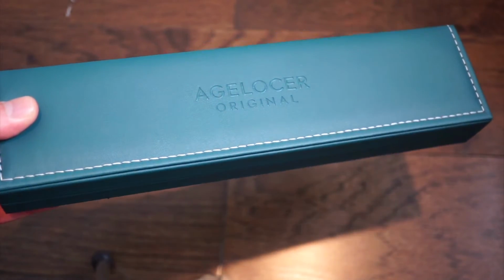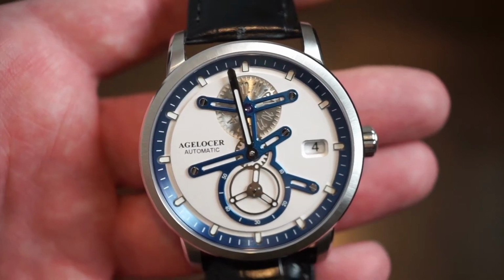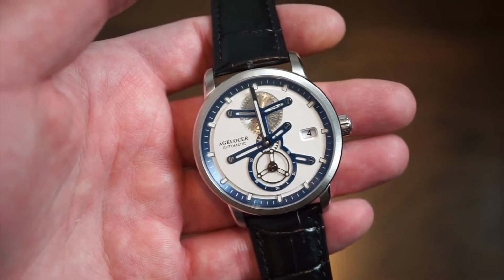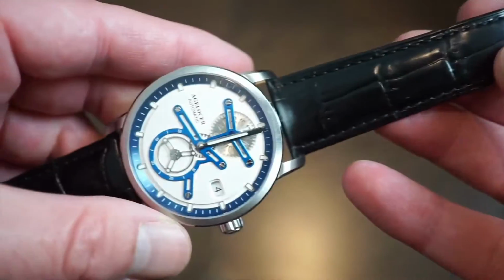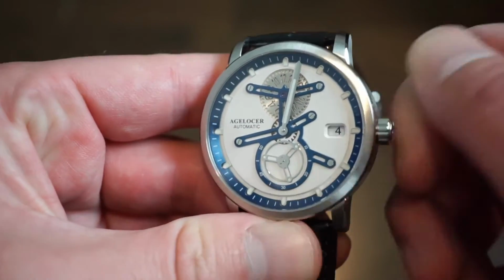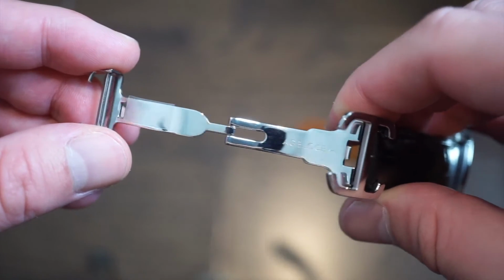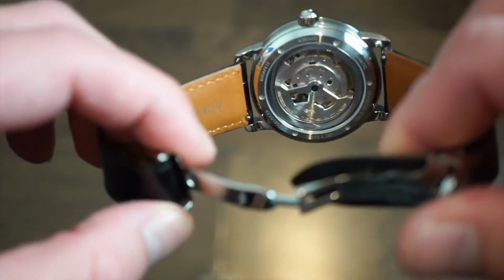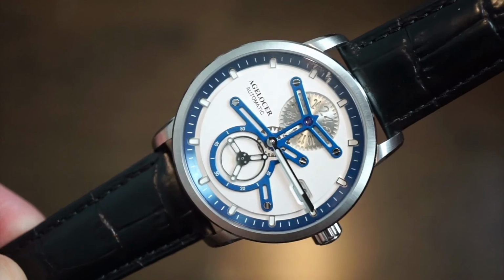AGELOCER Space Station Series Automatic Watch Review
WatchAddict Blog Link back Indiegogo

Info Important about watch:

Movement Correction*
A3350 27 Jewels.

The watch resembles a Space Station - The hour dial and small second dial are like the annular space station in the future world while the truss above the minute hand and dial are the space station. The mechanical arm and kinetic energy system are resembled by the crane like hands.

 5 watches I recommend to my new subscribers who are just getting into watches and also reviewed on this channel due to the constant question of what is the best affordable watch I can get under $200
Oceanica MANTA RAY 200M